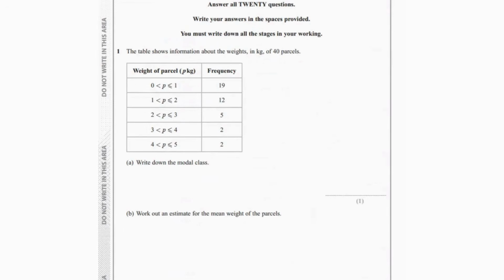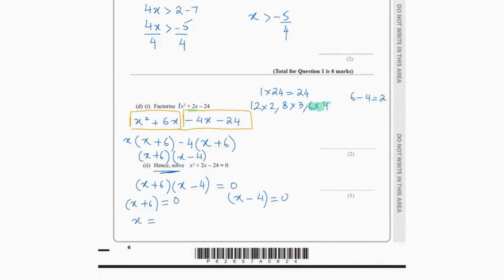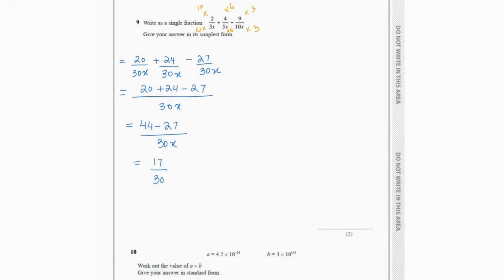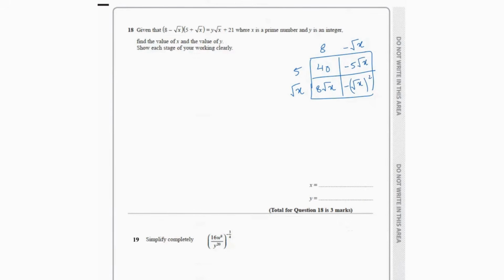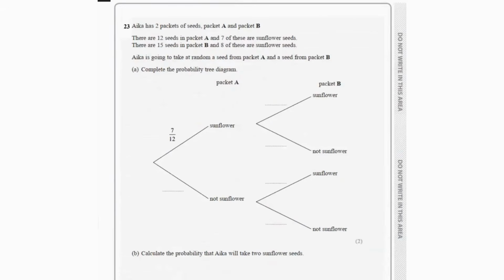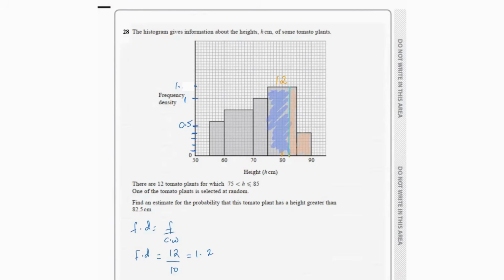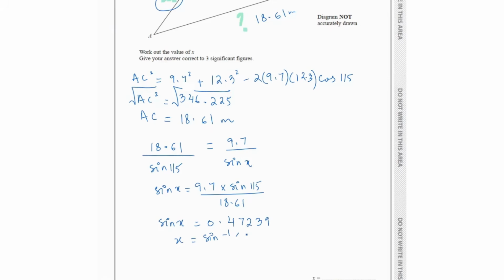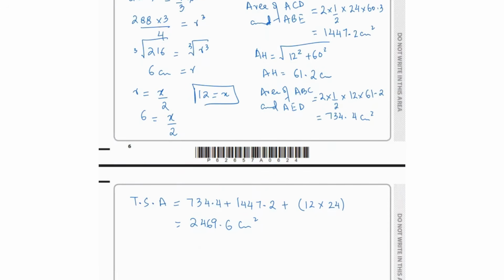Predicted Paper IGCSE Edexcel Maths A | Higher Paper 1 4ma1/1h | May 2026 | Walkthrough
Time Stamps:
00:00 - Intro
00:43 - Q1- Estimated Mean and Modal Class
03:46 - Q2- Ratios
08:07 - Q3- Rounding
09:14 - Q4- Upper bound and lower bound
14:31 - Q5- Indices and solving linear inequality
17:19 - Q6- Quadratics
20:16 - Q7- Solving Equations with variables on both sides, expanding double brackets and factorization
25:41 - Q8- Percentage increase and discount
29:49 - Q9- Perimeter of 2D shapes
33:11 - Q10- Sohcahtoa - Angle of Elevation - Trigonometry
37:04 - Q11- Algebraic Fractions - Algebra
39:11 - Q12- Standard Form
40:49 - Q13- Standard Form
42:15 - Q14- HCF and LCM
44:43 - Q15- Product of Prime Factors
46:31 - Q16- Changing the Subject
48:55 - Q17- Graphing Inequalities
52:16 - Q18- Surds - Rationalize the Denominator
55:39 - Q19- Indices
57:39 - Q20- Expanding brackets with Surds
1:00:18 - Q21- Indices with negative and fraction powers
1:02:43 - Q22 - Transformation of Graphs
1:08:57 - Q23 - Angles in Polygons
1:13:00 - Q24 - Percentage Profit
1:17:23 - Q25 - Probability Tree Diagram
1:19:13 - Q26 - Conditional Probability
1:21:43 - Q27 - Probability with Table
1:24:17 - Q28 - Sets and Venn Diagram
1:27:55 - Q29 - Sets and Venn Diagram
1:34:01 - Q30 - Histogram
1:39:30 - Q31- Quadratic Simultaneous Equations
1:43:26 - Q32 - Area of Sector
1:44:34 - Q33 - Vectors
1:52:27 - Q34 - Sine and Cosine Rule
1:56:13 - Q35 - 3D Trigonometry
1:58:36 - Q36 - Coordinate Geometry
2:04:00 - Q37 - Sequences
2:07:35 - Q38 - Sphere and Pyramid